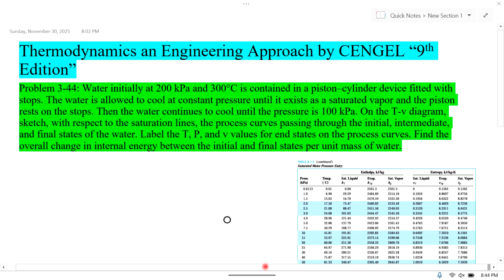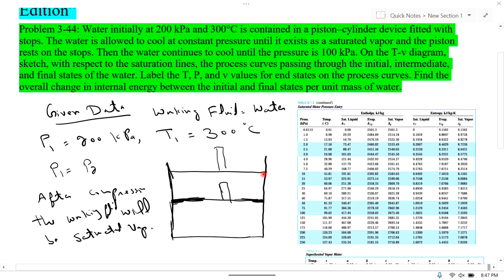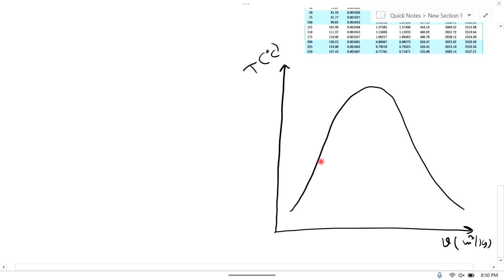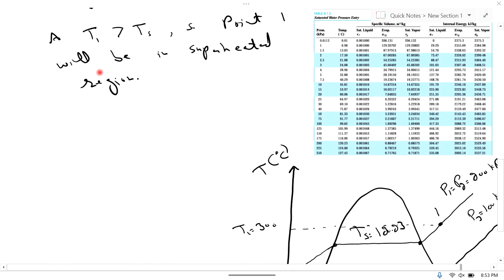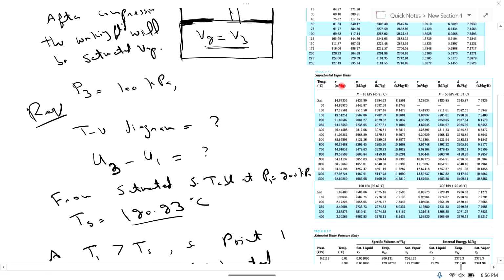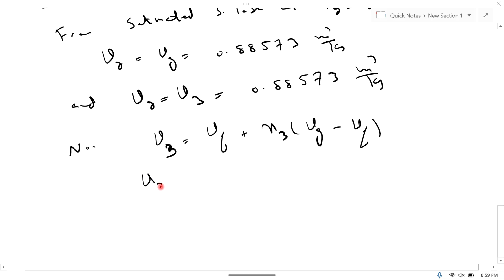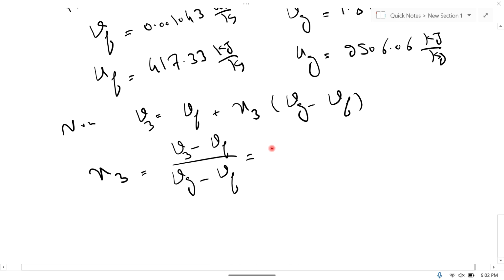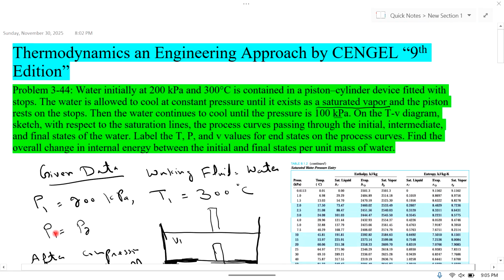Find the overall change in u |Problem3-44|ThermodynamicsAn Engineering ApproachbyCENGEL9thEdition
Problem 3-44: Water initially at 200 kPa and 300°C is contained in a piston–cylinder device fitted with stops. The water is allowed to cool at constant pressure until it exists as a saturated vapor and the piston rests on the stops. Then the water continues to cool until the pressure is 100 kPa. On the T-v diagram, sketch, with respect to the saturation lines, the process curves passing through the initial, intermediate, and final states of the water. Label the T, P, and v values for end states on the process curves. Find the overall change in internal energy between the initial and final states per unit mass of water.
9th Edition,
Problem 3–44,
Chapter 3,
Compressed Liqid Water Table,
Initial Temperature = 300 °C,
Initial Pressure = 200 kPa,
Initially pressure is constant,
Finally volume is constant,
Final Pressure = 100 kPa,
 piston rests on the stops,
overall, change in internal energy, between the initial and final states, per unit mass of water?,
T-v diagram = ?,
Mixed Region (Liquid + Vapor),
Superheated Vapors,
Saturated Liquid,
Thermodynamics,
Cengel,